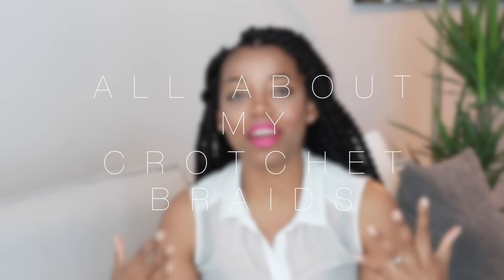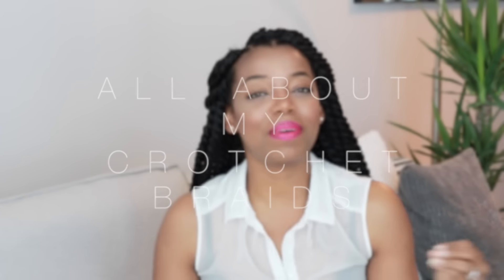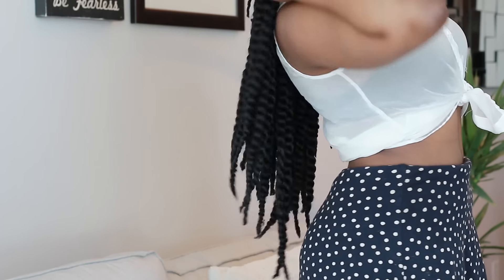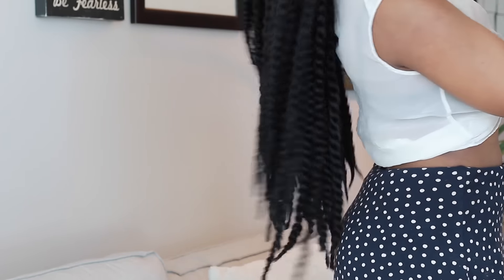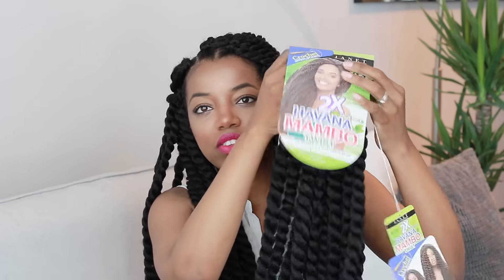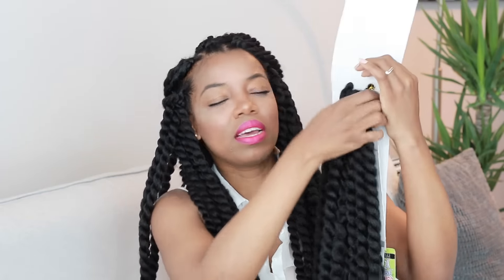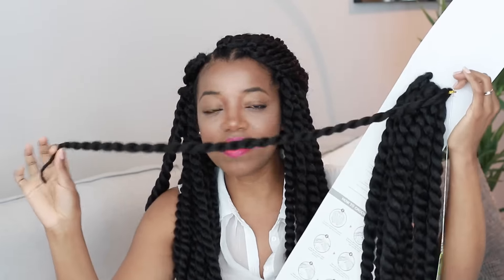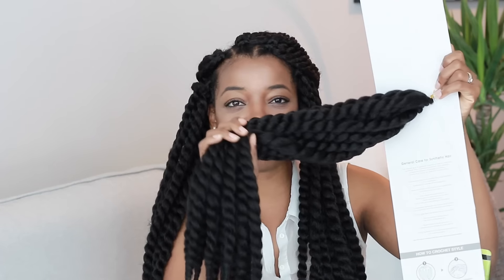MY CROTCHET HAVANA TWISTS! | DANI'S DISH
Hello! I decided to let you guys know about my Crotchet Havana Twists! Please leave any questions below for a follow up Q&A.

••HAIR DETAILS••
The name of the hair is 2x Havana Mambo Twists, from the Janet collection.  The hair came pre-twisted, with 12 twists per pack.  Each pack cost CAD $9.99+ and I bought 6 packs of hair, but only used 5.  The hair is 24 inches long, and took 1 1/2 hours to install.

Get Ready With Me feat. Marc Jacobs Re[Marc]able Full Cover Foundation and Undercover Perfecting Coconut Primer

∇ WHAT I’M WEARING
HM Sheer Sleeveless Blouse
Lipstick: Estee Lauder Fuchsia Velvet
∇ TECHY STUFF
DSLR + LENS: CANON 70D with 50 mm lens
MICROPHONE: Rode Video Mic
UMBRELLA LIGHTS
. Vlogging Camera: Canon Powershot G7X

∇ MUSIC
Stevie Wonder - Superstition (C2C Remix)